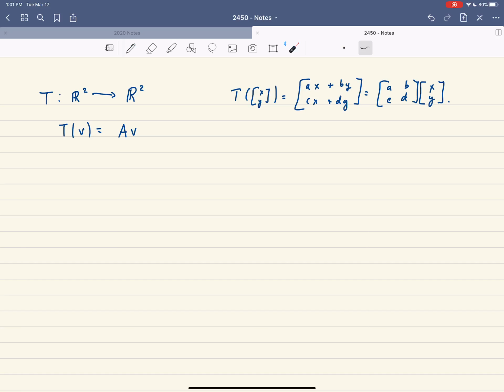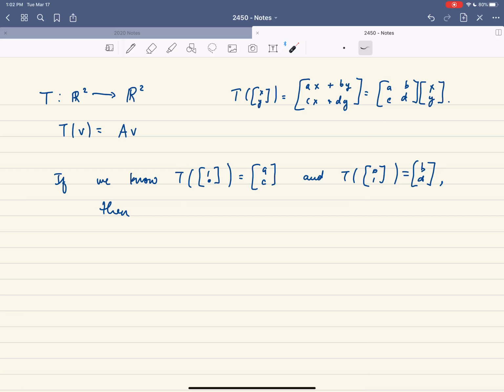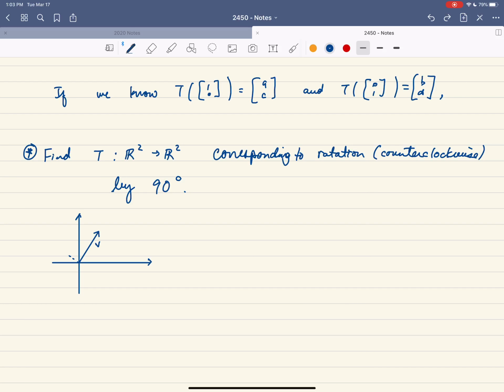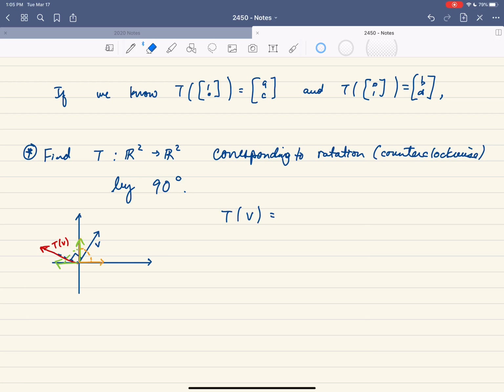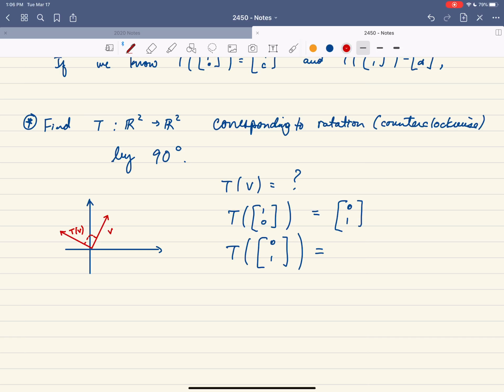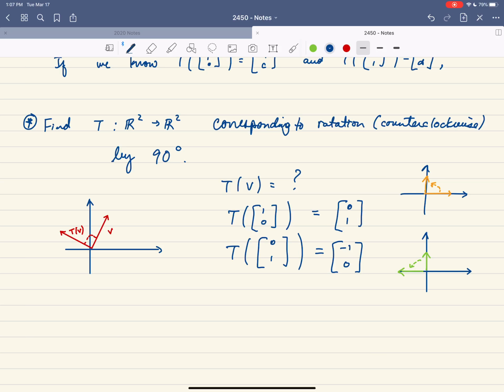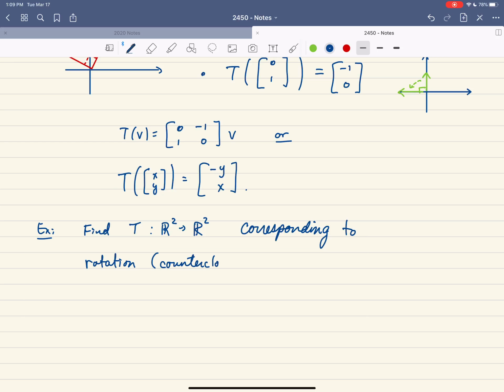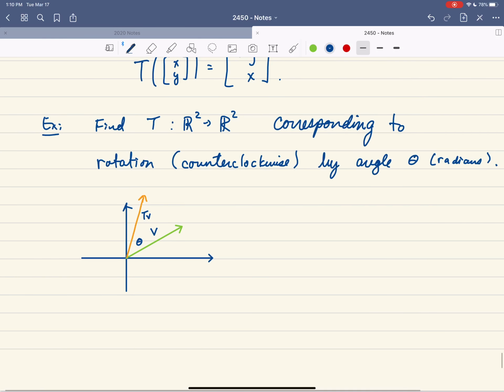Linear Transformations and Matrices (part 1)